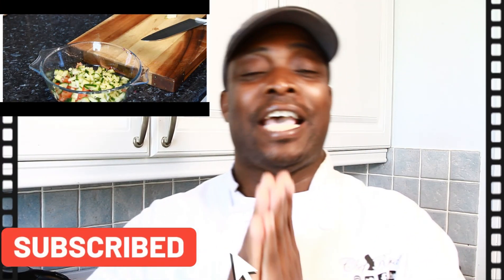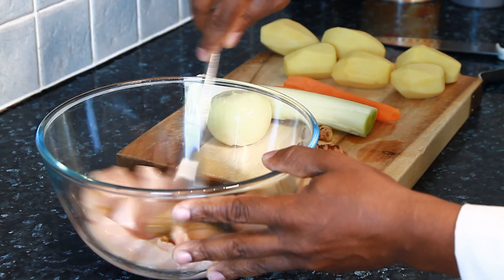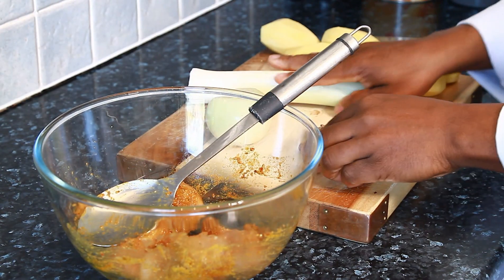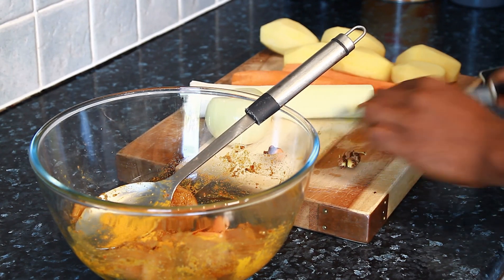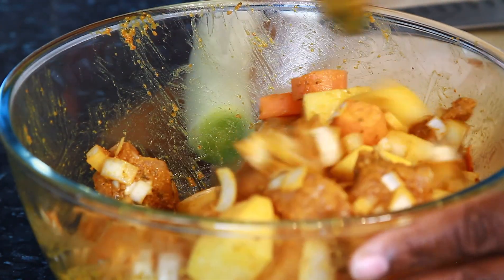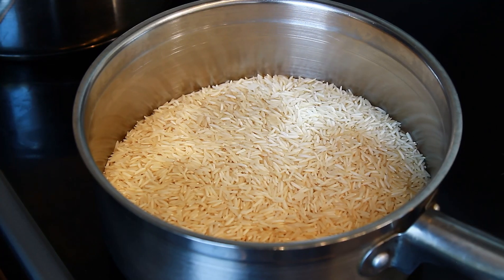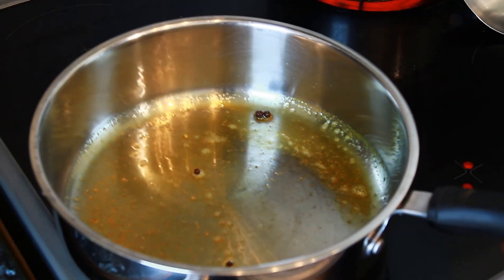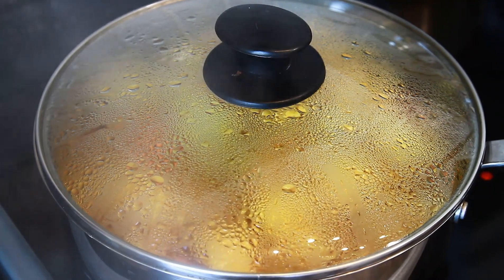Family Curry Chicken Amazing 20 To 25 Minute Recipe To Make At Home | With Rice & Salas !!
Thank you so much for your support for 2019

[Video Title]Family Curry Chicken Amazing 20 To 25 Minute Recipe To Make At Home | With Rice & Salas !!